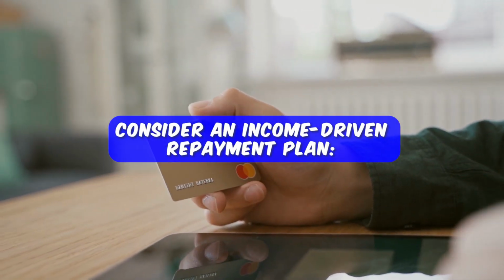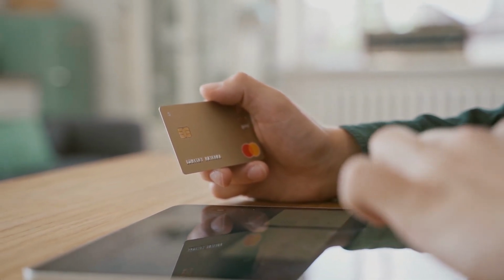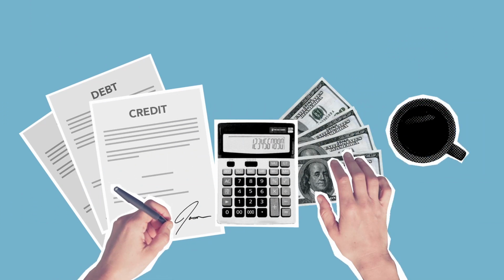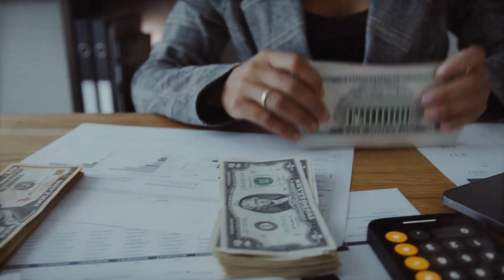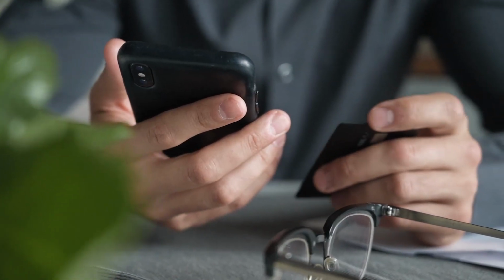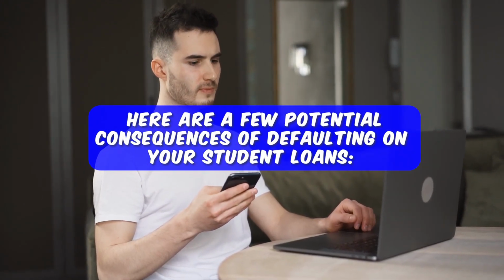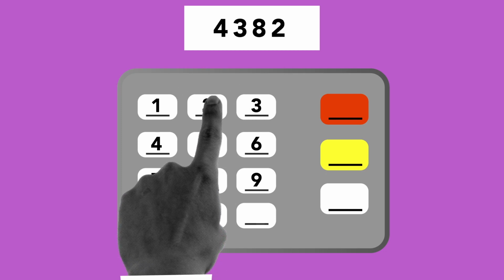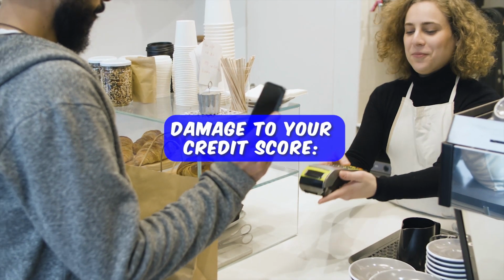Creating a Budget to Manage Student Loan Payoff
Check out these resources to help you with budgeting, debt repayment, credit repair, and personal finance management as you work towards financial stability:

👉"The Total Money Makeover"
👉"Smart Money Smart Kids"
👉 Clever Fox Budget Planner
👉 Atomic Habits

Welcome to our video on creating a budget to manage student loan payoff! If you're a student, recent graduate or just still struggling with student loan debt, this video is for you. We'll provide tips and strategies to help you get back on track to financial stability and pay off your student loans more quickly.

First, we'll discuss the two main types of student loans - federal and private - and the pros and cons of each. Next, we'll teach you how to create a budget using the 50/30/20 rule and how to cut unnecessary expenses to free up more money for debt repayment.

In addition to budgeting and cutting expenses, we'll also cover how to increase your income through negotiating for a raise or picking up a side hustle. Building good credit is also important as it can help you obtain loans and other forms of credit at more favorable terms, which is crucial when it comes to paying off student loans. Finally, we'll discuss the option of refinancing your student loans to get a lower interest rate and make your monthly payments more manageable.

Don't let student loan debt hold you back!

private student loans
#50/30/20rule